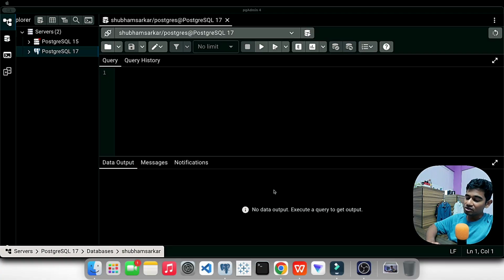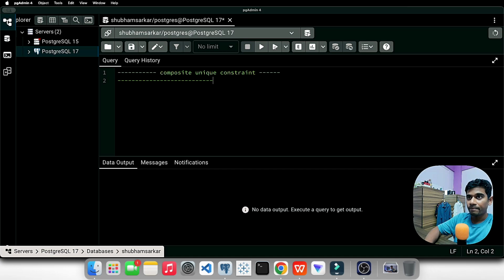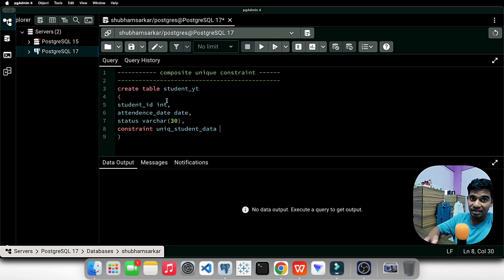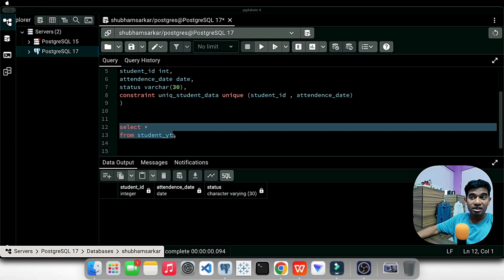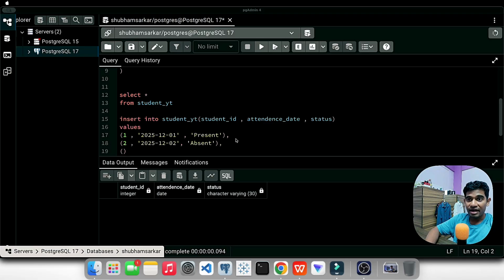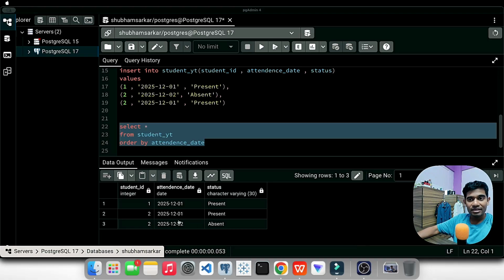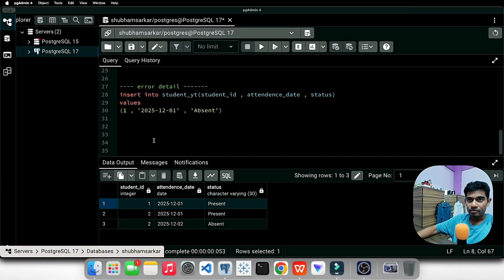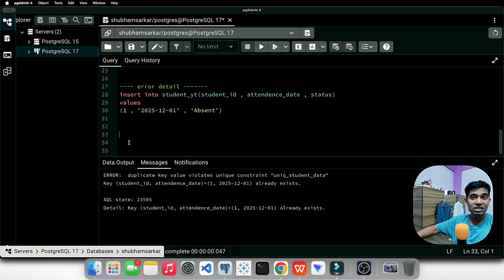Day 67/365 | Unique ( Advanced) - Explained | English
In this video, you will learn Unique ( Advanced) - Explained with a simple explanation, real examples, and clear output, explained step by step for beginners and interview preparation.